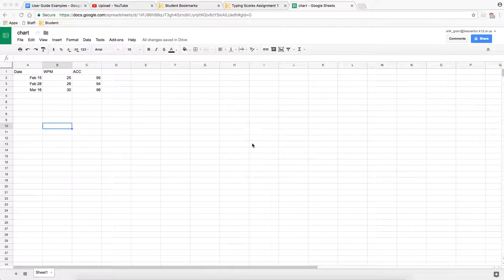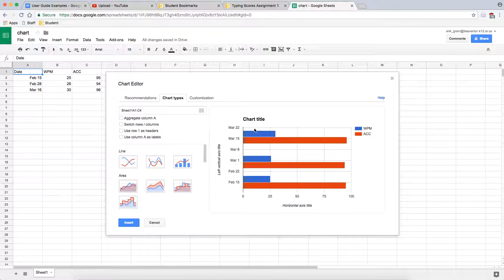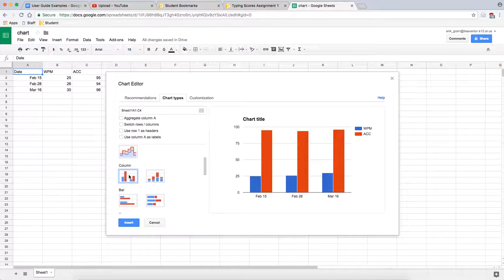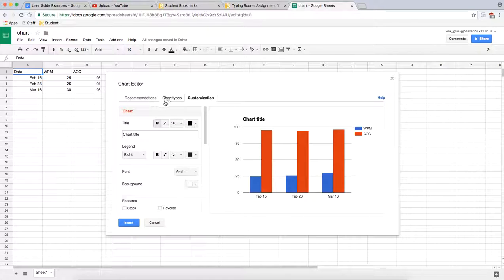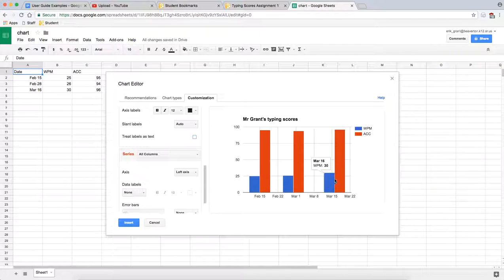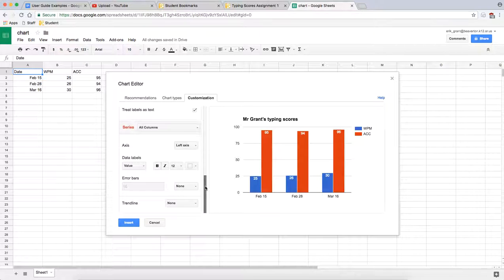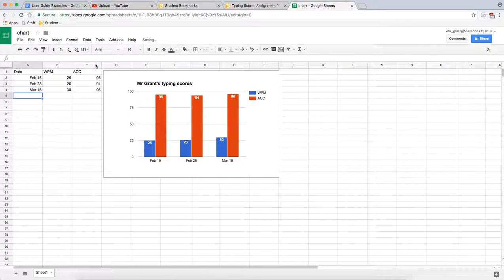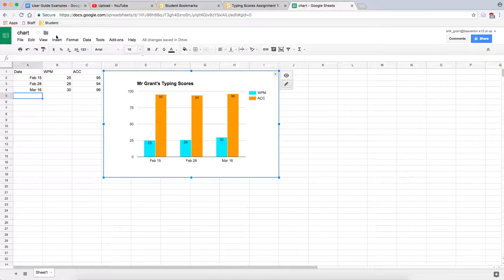Google Sheets Typing Scores Tutorial